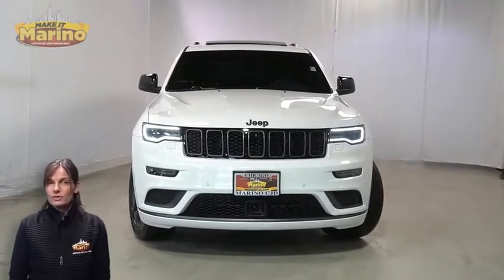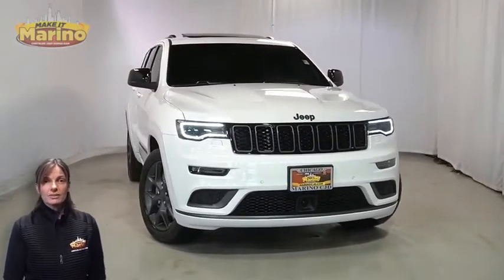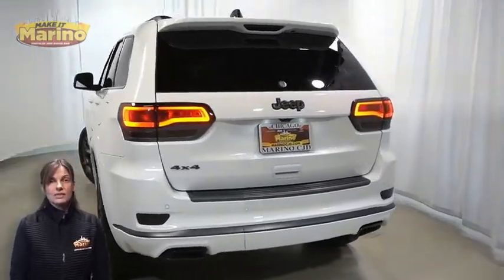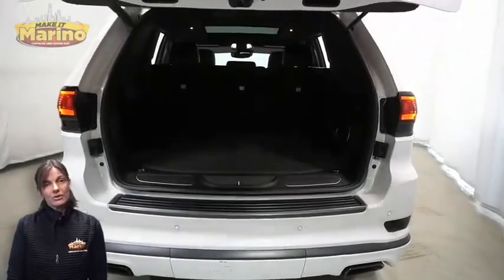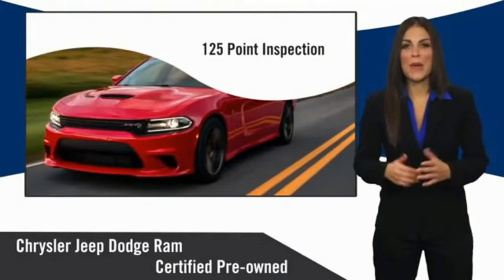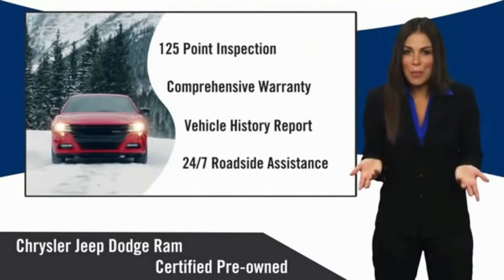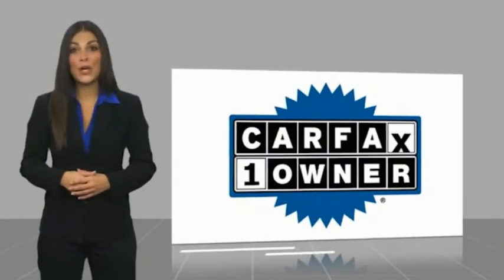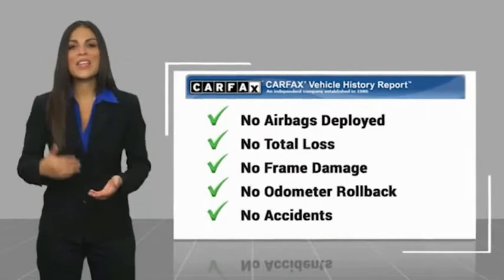2019 Jeep Grand Cherokee 6742A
2019 Jeep Grand Cherokee Limited X

5133 W Irving Park Rd

JEEP CERTIFIED!! 7 YEAR - 100,000 MILE WARRANTY!! JEEP GRAND CHEROKEE LIMITED X!!  3.6 LITER V6 ENGINE!!  STILL UNDER FACTORY POWERTRAIN WARRANTY!!  ONE OWNER!! ACCIDENT FREE CARFAX REPORT!!  CUSTOMER PREFERRED PACKAGE!!  20 INCH ALUMINUM WHEELS!!  HEADLAMP WASHER!!  BI-XENON HID HEADLAMPS!!  SPORT HOOD!!  DUAL-PANE PANORAMIC SUNROOF!!  JEEP ADVANCED ACTIVE SAFETY GROUP!!  ADAPTIVE CRUISE CONTROL!!  LANE DEPARTURE WARNING!!  FULL-SPEED FORWARD COLLISION WARNING!!  PARALLEL AND PERPENDICULAR PARK ASSIST!!  9-AMPLIFIED SPEAKERS WITH SUBWOOFER!!  POWER LIFTGATE!!  BLIND SPOT MONITORING!!  REMOTE START SYSTEM!!  SELEC-TERRAIN SYSTEM!!  8.4 INCH TOUCH SCREEN DISPLAY!!  NAVIGATION!!  REAR BACKUP CAMERA!!  HEATED FRONT SEATS!!  HEATED STEERING WHEEL!!  DUAL ZONE TEMPERATURE CONTROL!!  4G LTE WIFI HOTSPOT!!  SIRIUSXM RADIO!!  ELECTRONIC STABILITY CONTROL!!  POWER LOCKS!!  POWER WINDOWS!!  brbrFCA US Certified Pre-Owned Details:brbr  * Powertrain Limited Warranty: 84 Month/100,000 Mile (whichever comes first) from original in-service datebr  * Transferable Warrantybr  * Includes First Day Rental, Car Rental Allowance, and Trip Interruption Benefits. SiriusXM 3 month trial subscriptionbr  * Limited Warranty: 3 Month/3,000 Mile (whichever comes first) after new car warranty expires or from certified purchase datebr  * Roadside Assistancebr  * Warranty Deductible: $100br  * 125 Point Inspectionbr  * Vehicle History